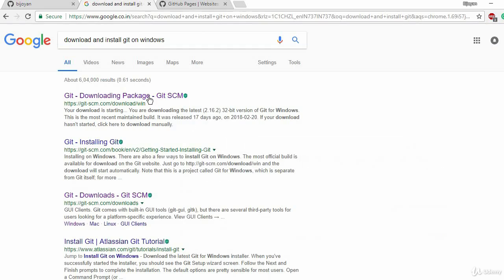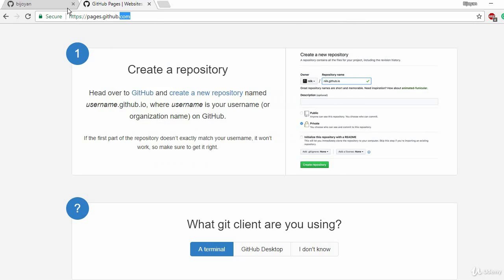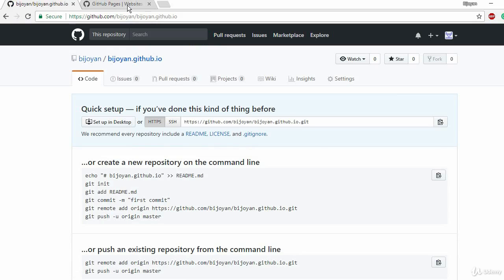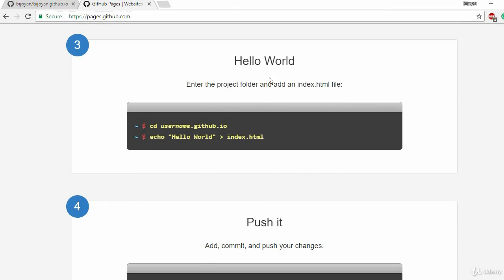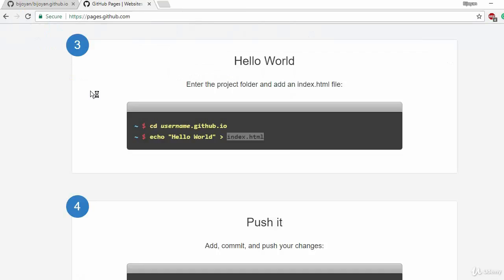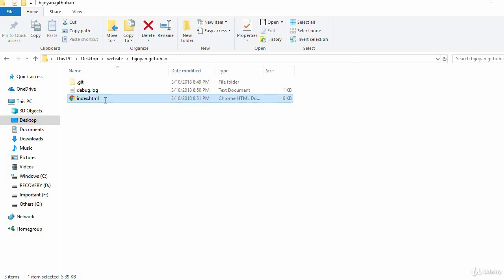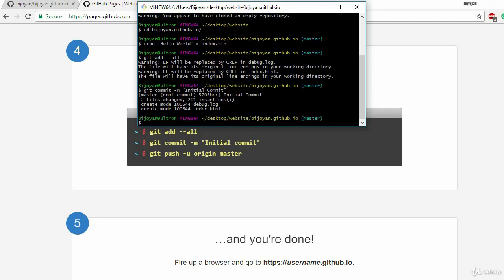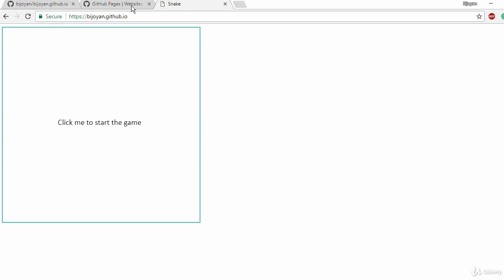JavaScript Game Development Step by Step : How to publish your game in GitHub pages?